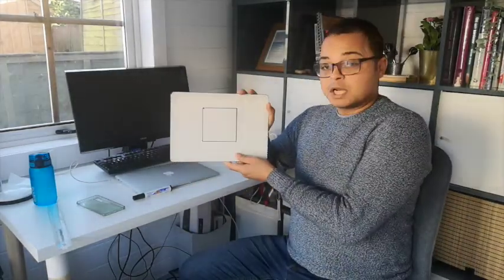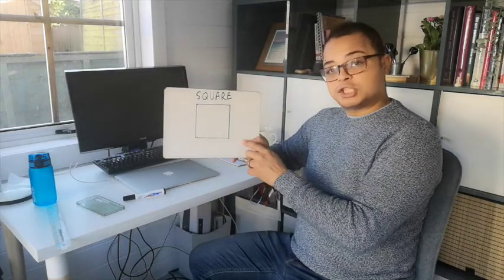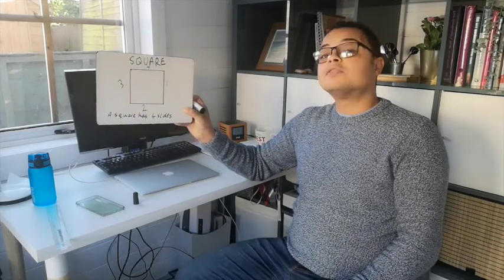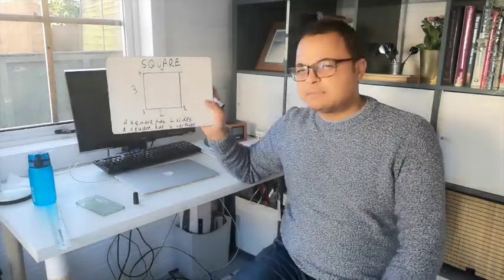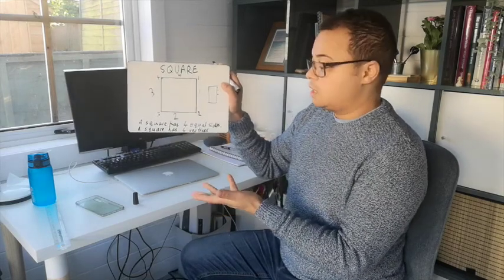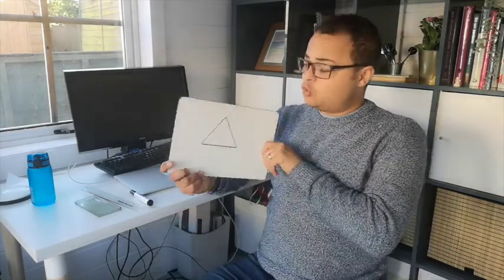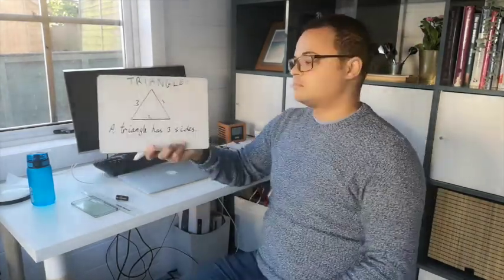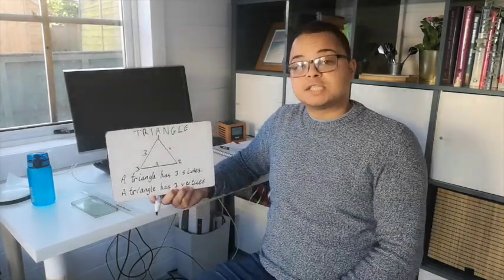Features of 2D shapes